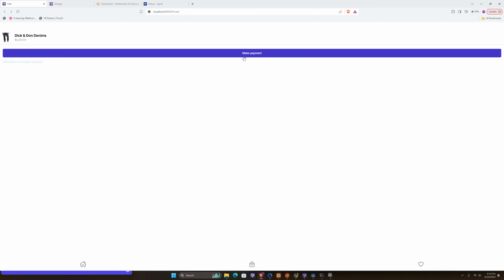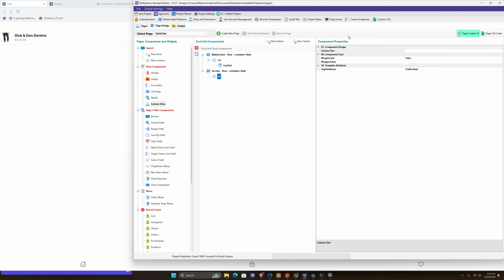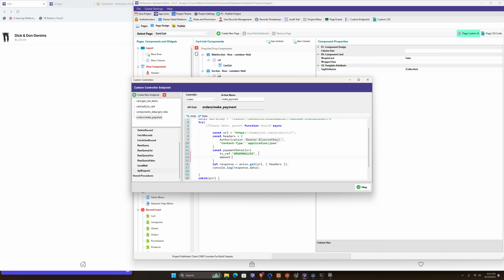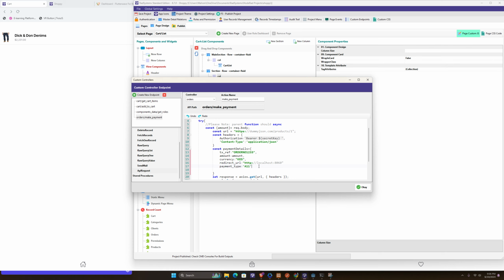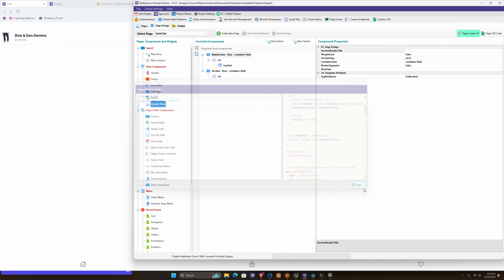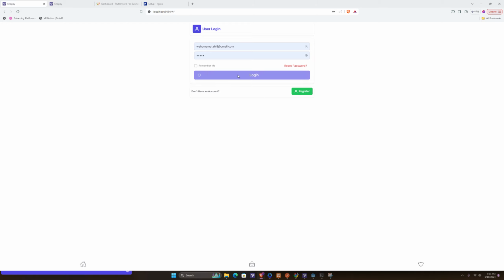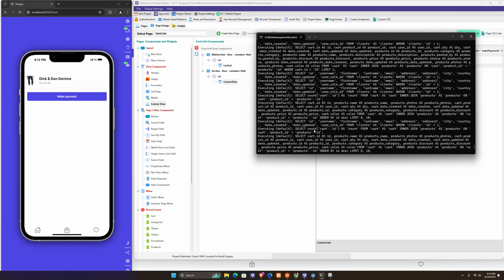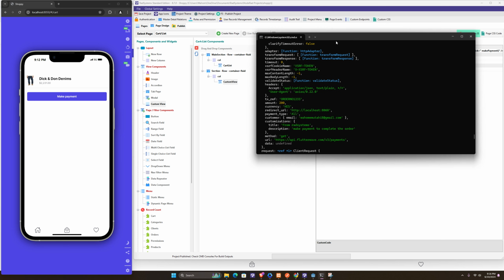Adding flutterwave payments gateway to radsystems webhooks & custom endpoints [POST] requests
sorry but somewhere along the way the video becomes mute, which is an issue with my recording software, please bare with me as i really cant redo the video at the moment